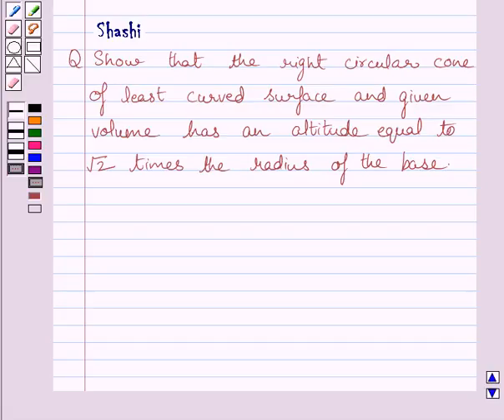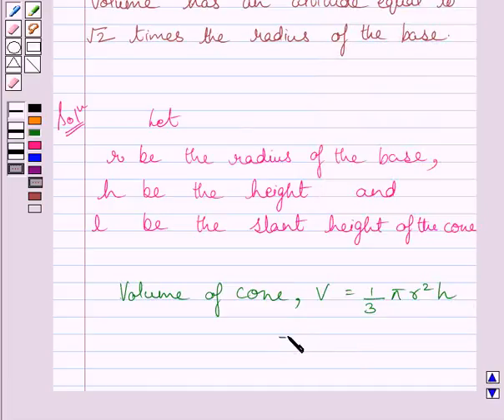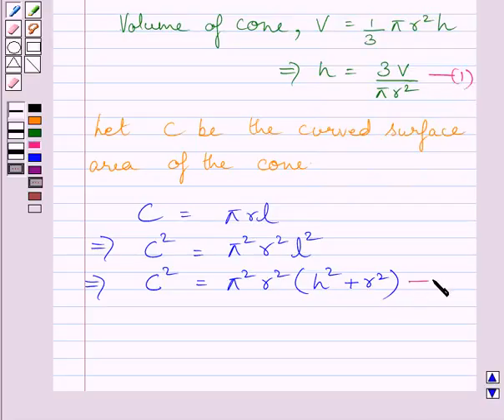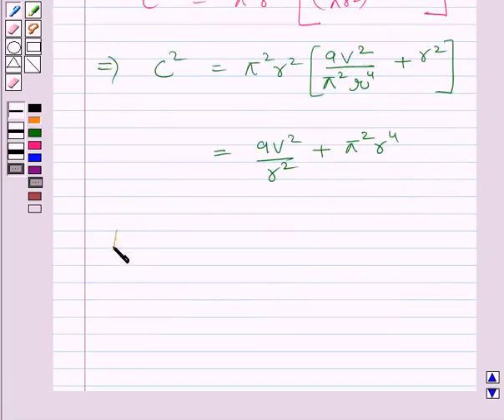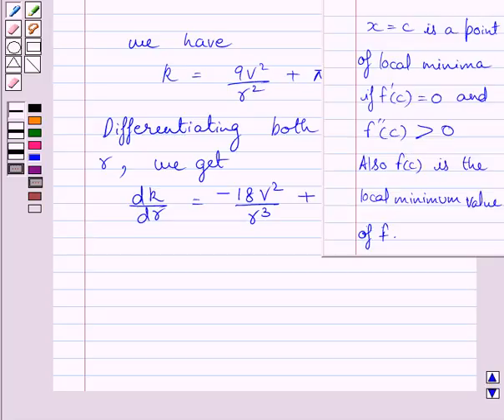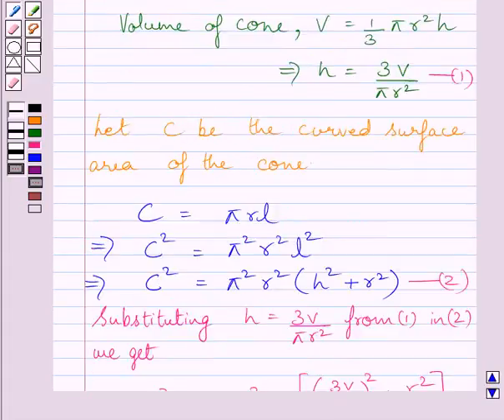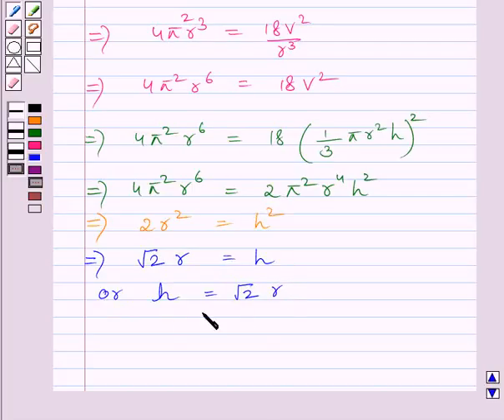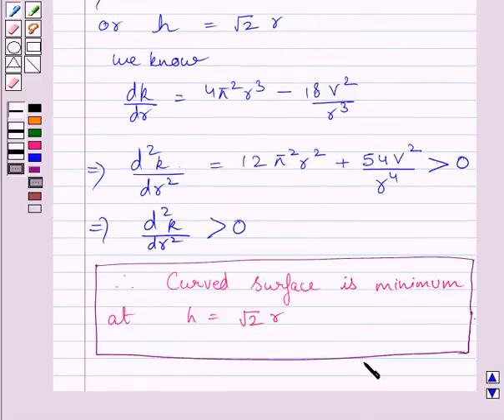Maths XII CBSE A 2007 1 18 OP2